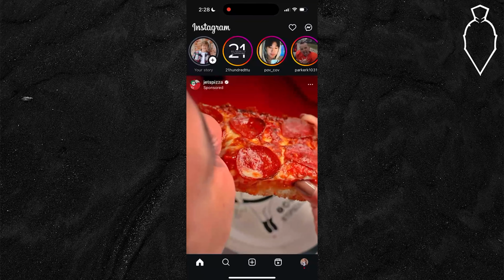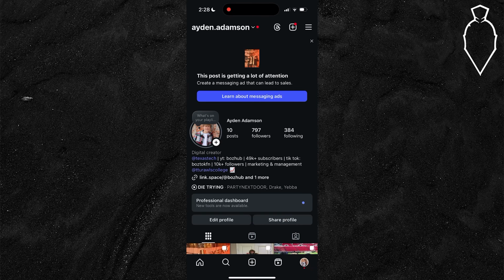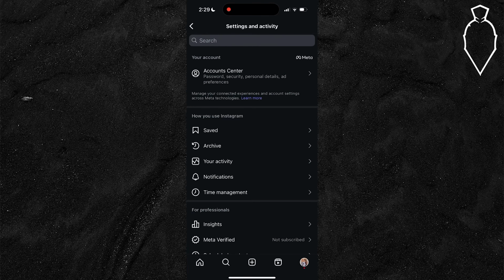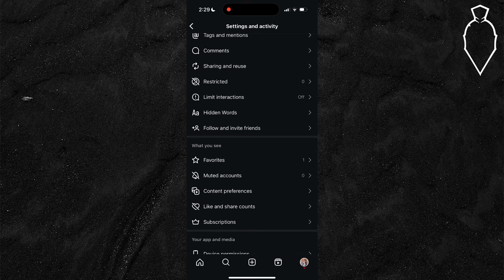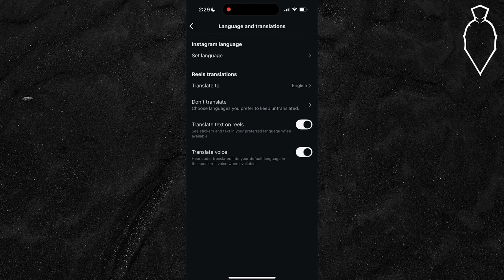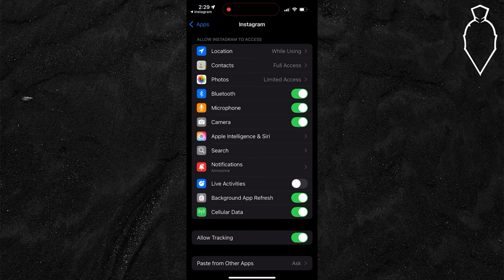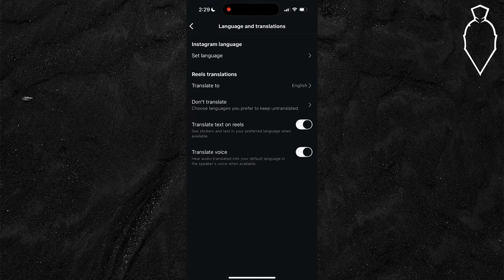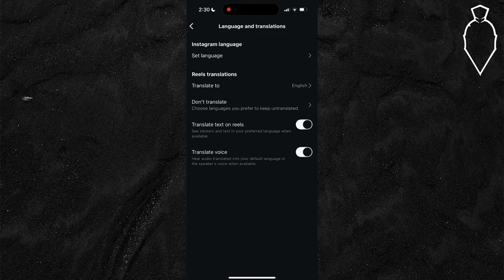How To Change Language On Instagram - Step By Step